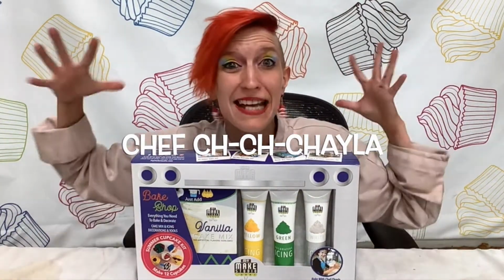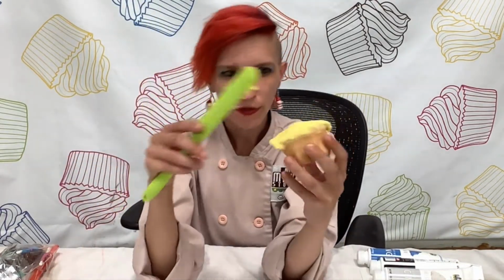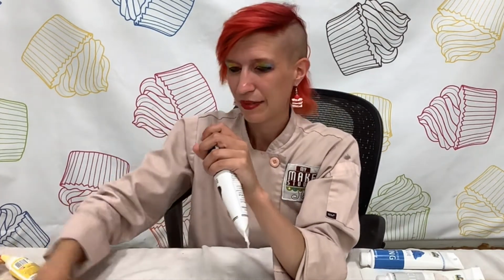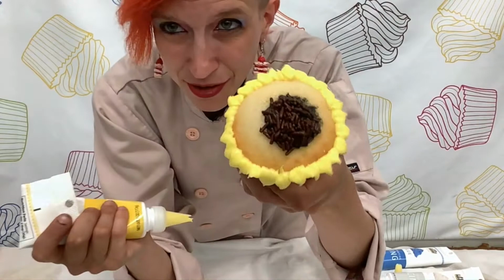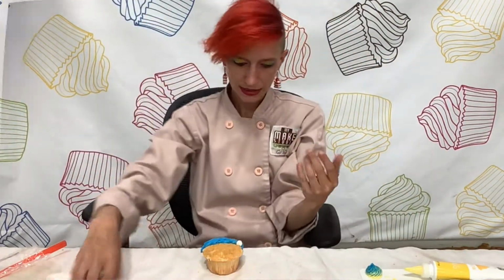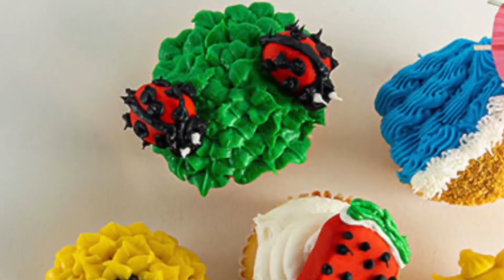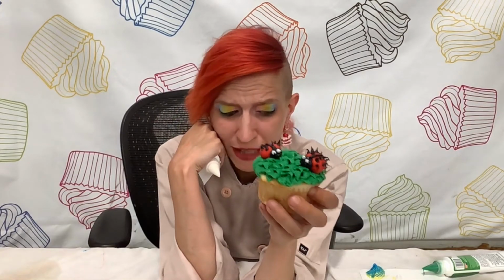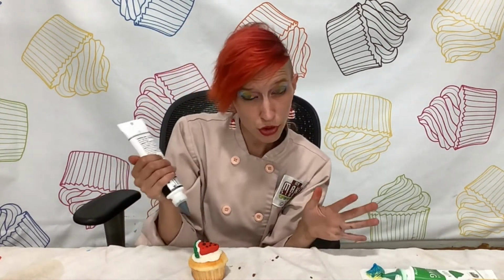Summer Cupcake Kit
Join Chef Ch-Ch-Chayla as she brings all the summer vibes in this Summer Cupcake Kit. so you have everything you need to bake and decorate alongside Chayla.